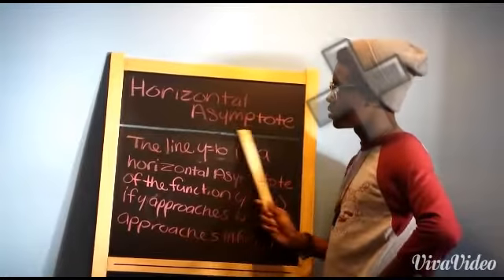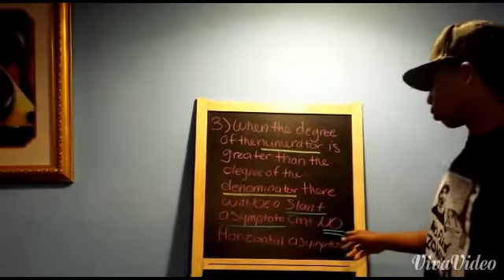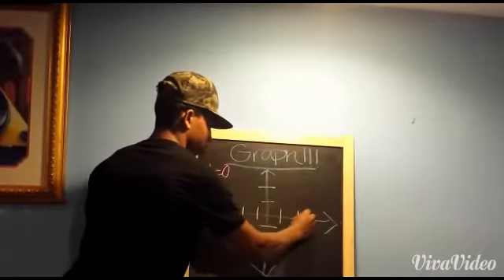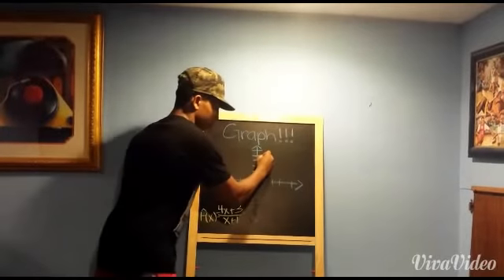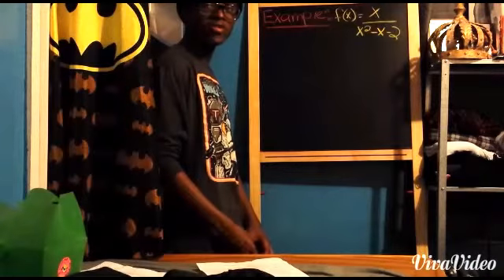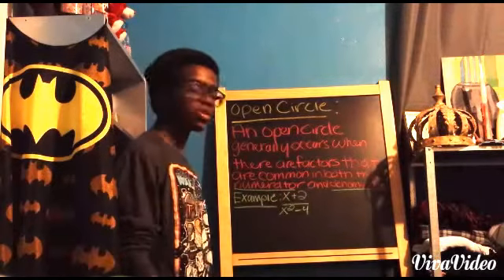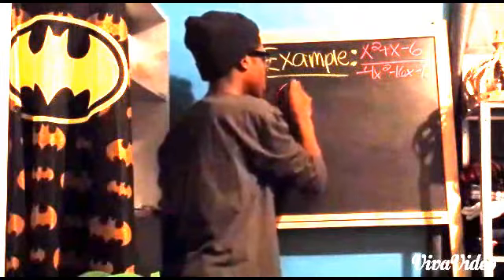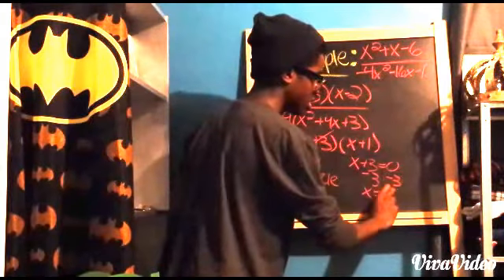My Edited Video